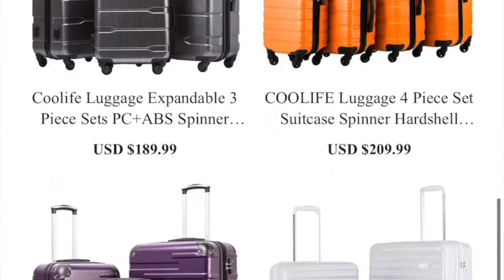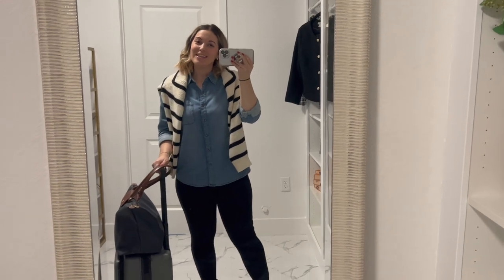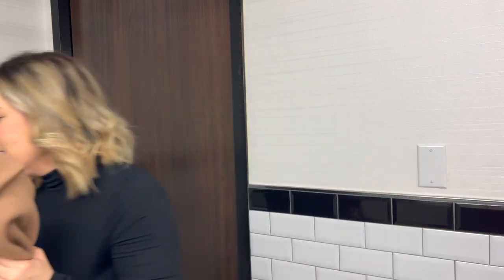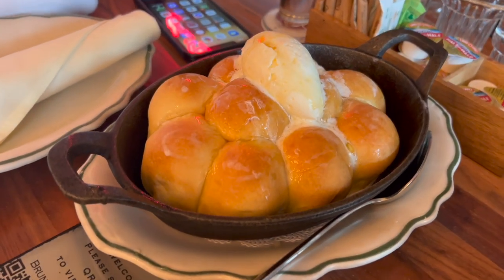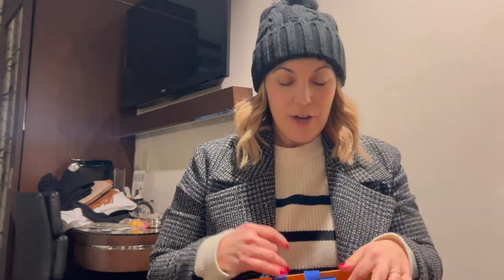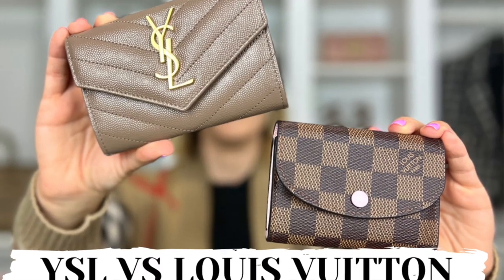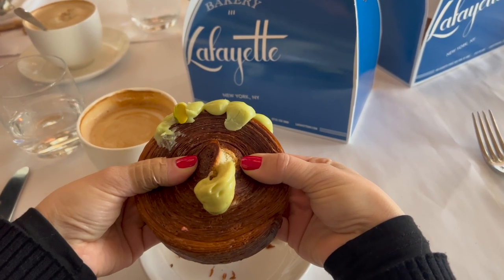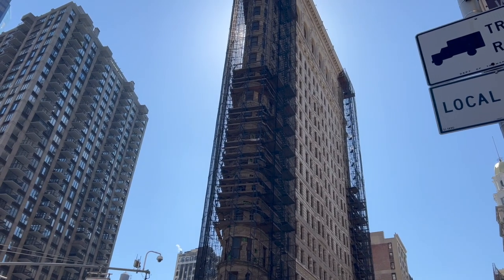NYC TRAVEL VLOG & COOLIFE LUGGAGE REVIEW 🍎 pack with me, what to do, visiting Polene & LV Unboxing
HEY GUYS! We did a small New York trip to celebrate my niece's 21st birthday and I wanted to share with you what we did and where we ate in case you needed some inspo. 🙂 I'm also sharing a new luggage I got from Coolife and I was pleasantly surprised at how much it fit. I also visited the new Polene Boutique and picked up a little something from Louis Vuitton. Hope you enjoy! XO. ❤️

Longchamp Le Pliage Large
Similar color Different Style

Airport Look:
Chambray Top (wearing M)
Leggings (similar)

Day One Look:
Turtle Neck
Boots (similar)
Coat (similar)
ON SALE

Day Two Look:
Striped Knit (similar)
Coat (similar)
Boots (similar)

Day Three Look:
Knit Turtleneck (size up)
Leggings (similar)
Beanie (similar)
Coat (similar)
Boots (similar)